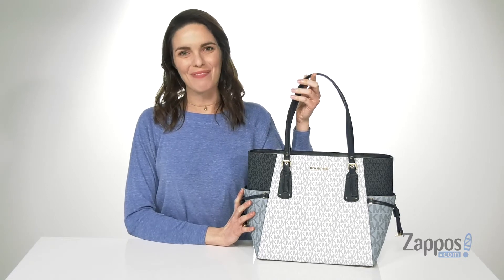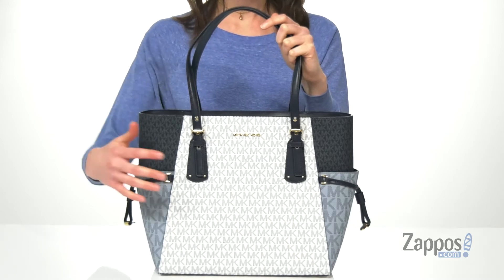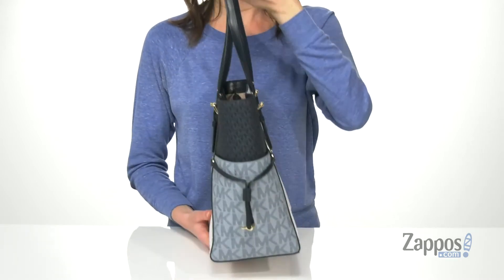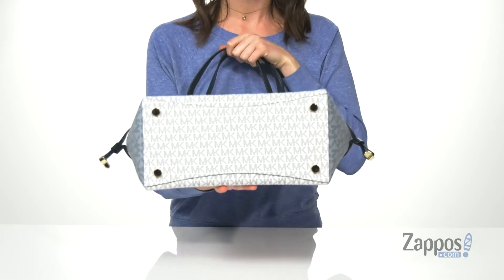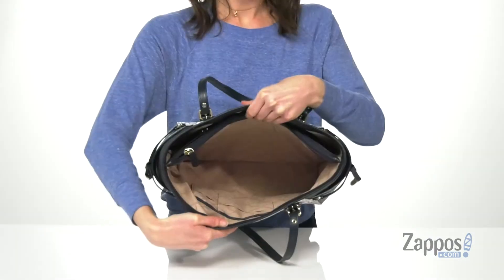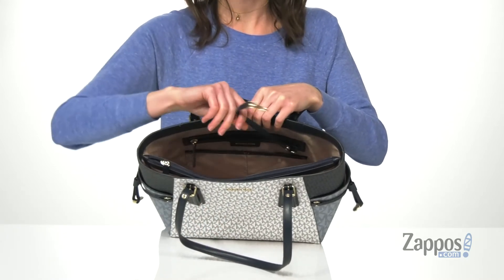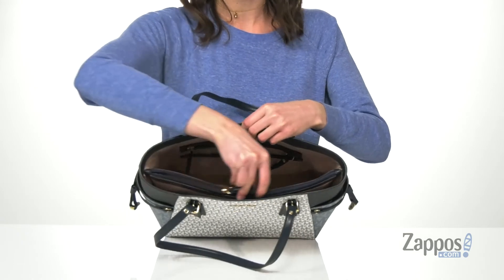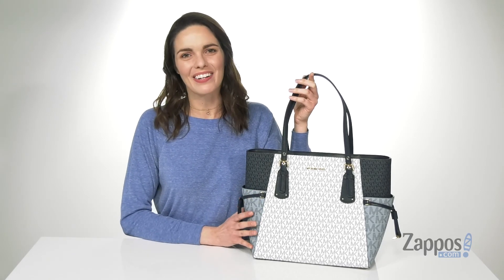MICHAEL Michael Kors Voyager East/West Tote SKU: 9426038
Embellish your impeccable style with the MICHAEL Michael Kors&reg; Voyager East/West Tote made with color-blocked leather panels with allover brand logo print.
Flat shoulder straps.
Brand name hardware at front.
Two exterior side pockets with strap accents.
Flat base with hardware feet.
Custom woven crisscross curb chain pattern interior lining.
Interior features two zip pockets and six slip pockets.
Imported.